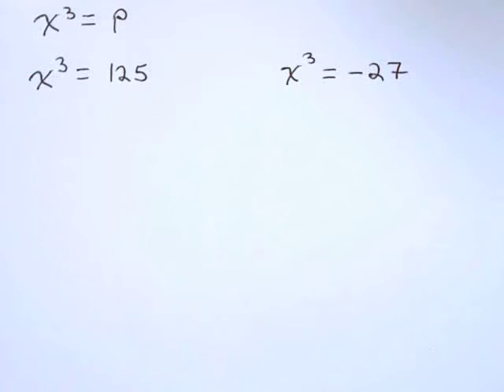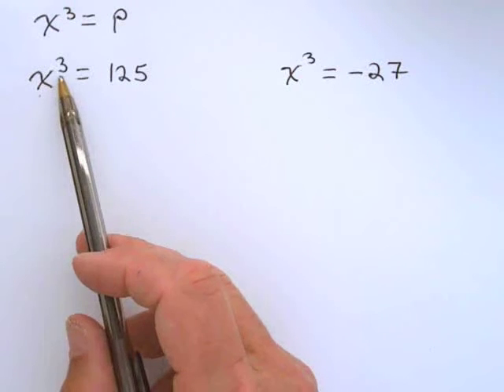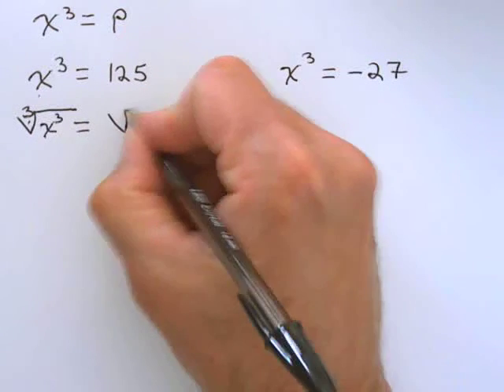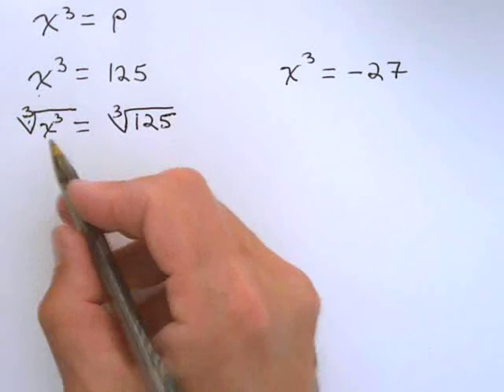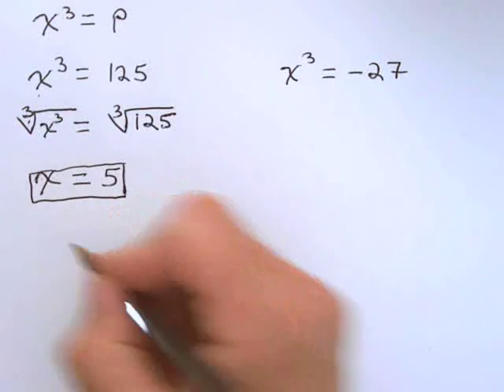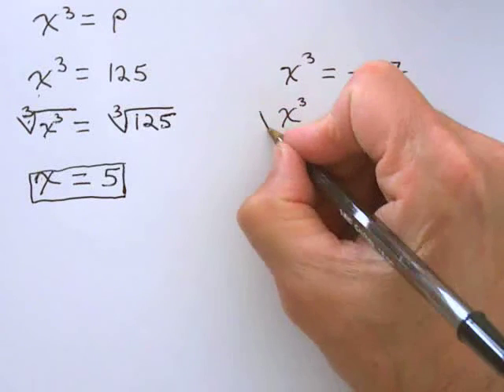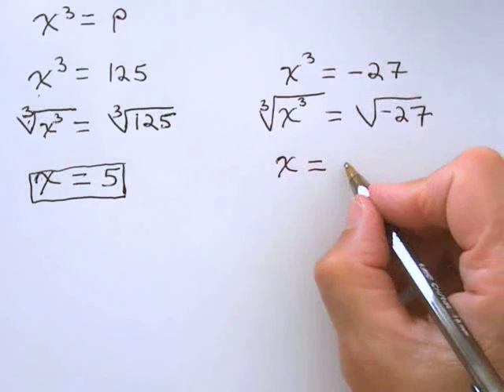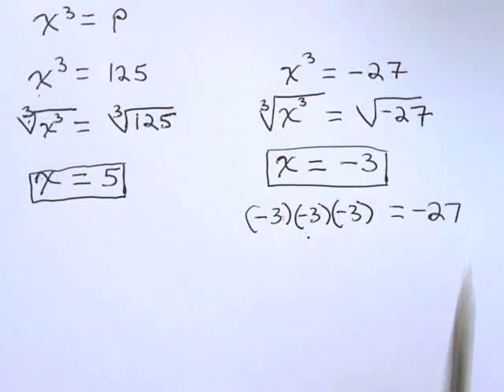03,2 part 1